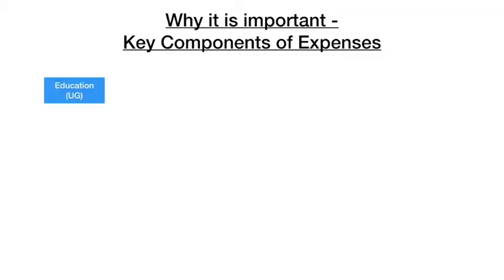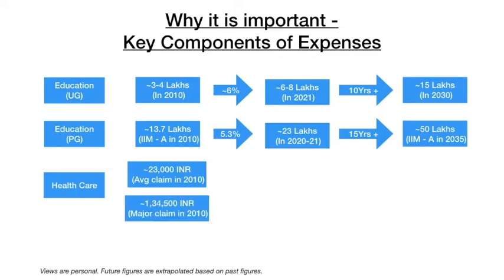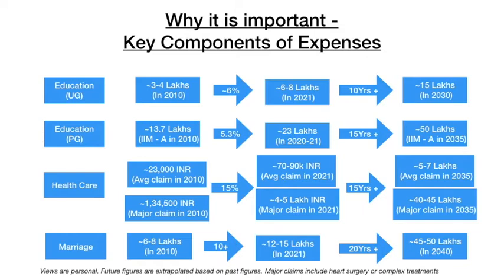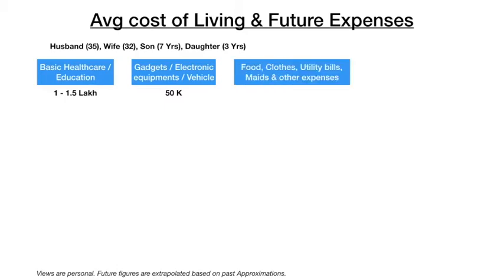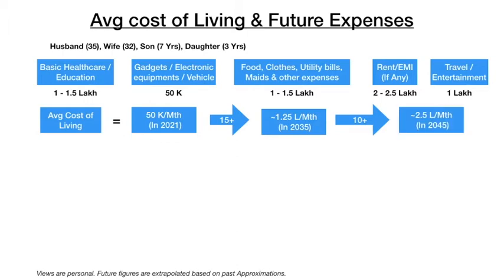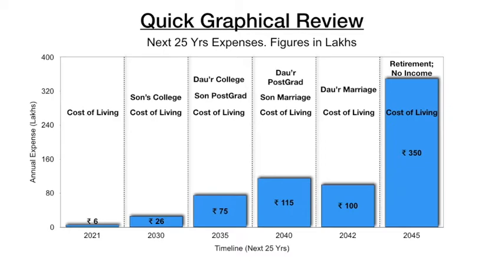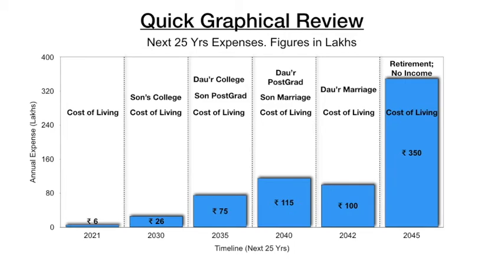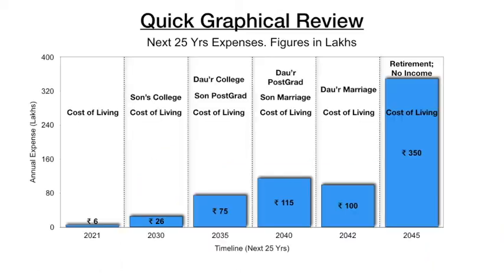Basics of financial Planning- Part 1. निवेश और बचत कैसे करना है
This channel is all about daily life affairs; covering from cooking to financial planning, kid's education to home decoration.

This is going to be series of few videos explaining the basic fundamentals of financial planning. I am going to cover Investments, Insurance, Tax planning, Real estate scenarios and much more in these videos. The content has been designed keeping in mind that everyone can understand it without any background or knowledge in Finance and of any age.

In part-1, you'll see WHY do you need to do the financial planning and how much money you'll need for your kid's higher education, marriage and for your retirement?